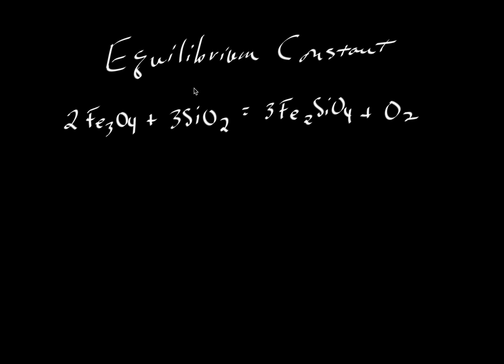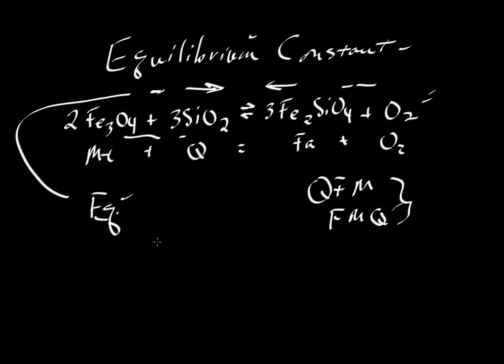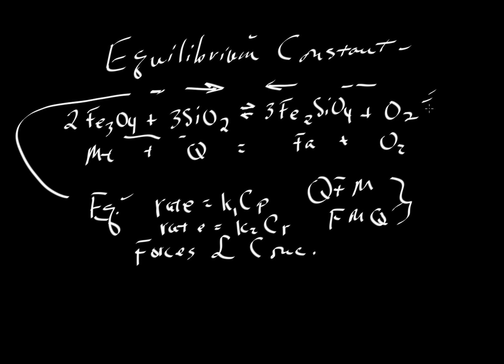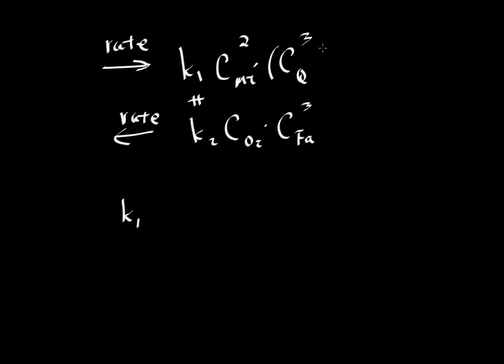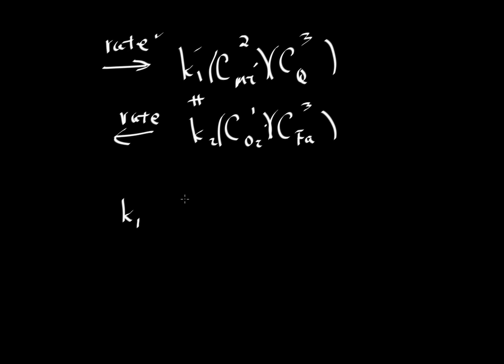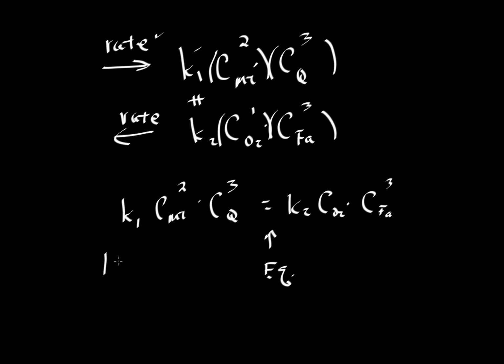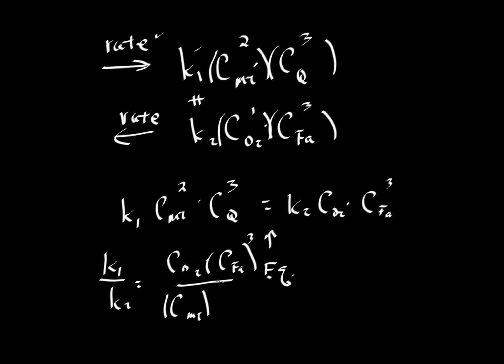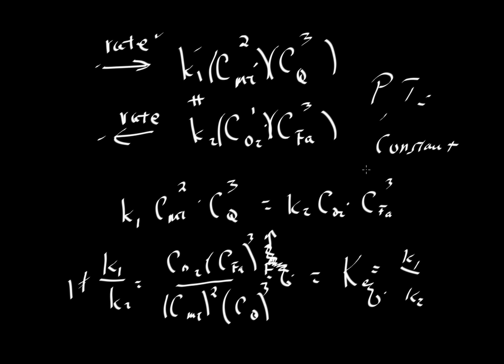Equilibrium Constant (Keq): origin and meaning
Explains the origin of the equilibrium constant, Keq, and what it means for understanding geologic systems (by Keith Putirka)